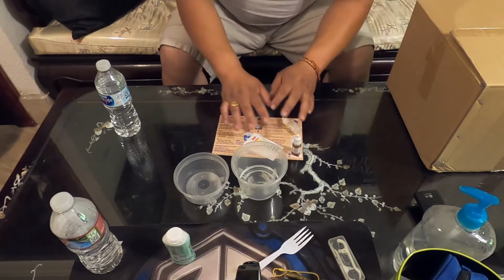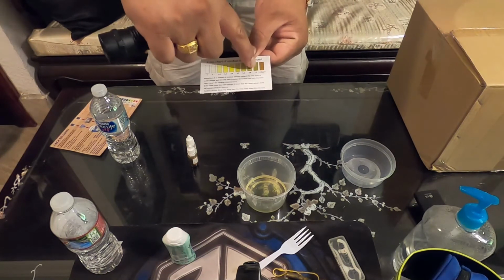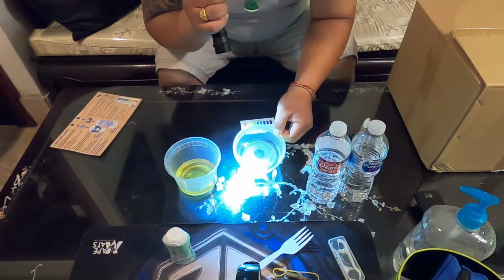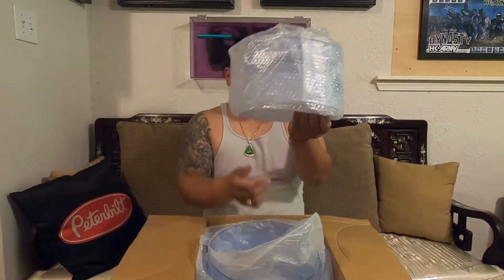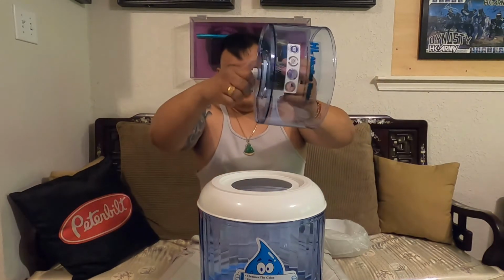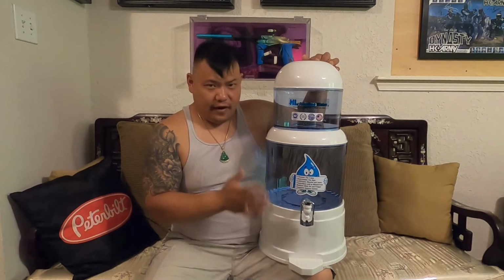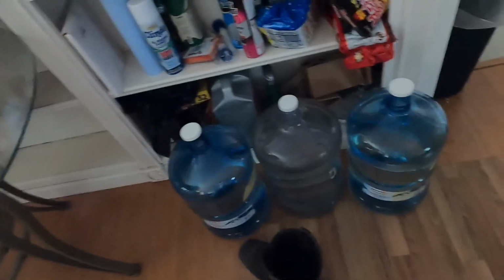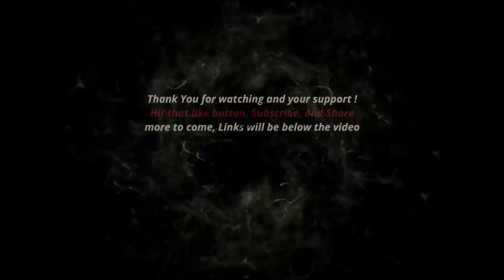HL Alkaline Water Filtered System - Health Benefits ! 💦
This video is about HL Alkaline Water System, to be use for drinking better water, cooking soups, coffee, cooking rice, & overall better health and care for your body. Also if your home is not have filters for your water in your home. This is a good alternative as well.

Health Benefits Below:
1. Reduce body fat & Fatigue
2. Supports Immune System
3. Cleanses The Colon
4. Lubricates Muscles & Joints
5. Neutralizes Acid In Bloodstream
6. Rejuvenates The Skin

Looking for a GIFT for Anniversary, Birthday, Valentine's Day, Mother's Day, Father's Day, Christmas, Or Easter ?